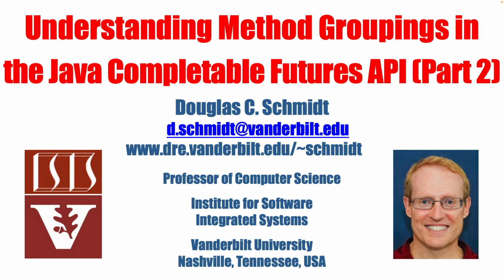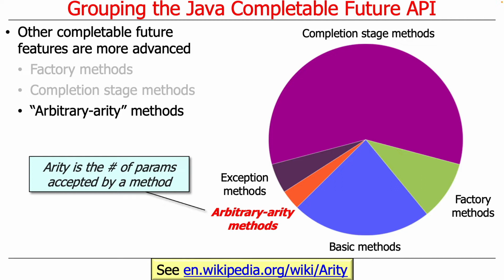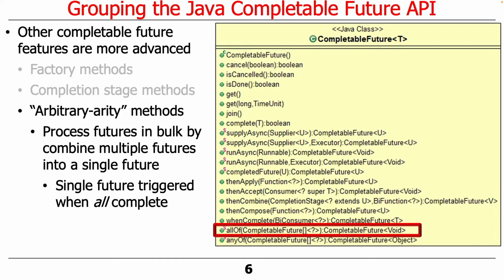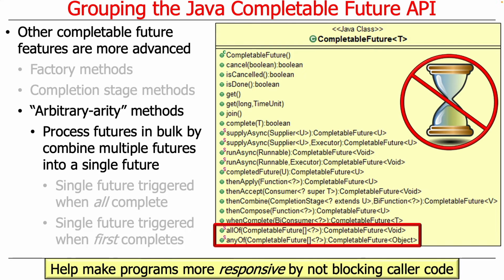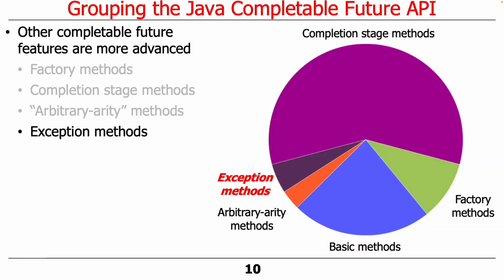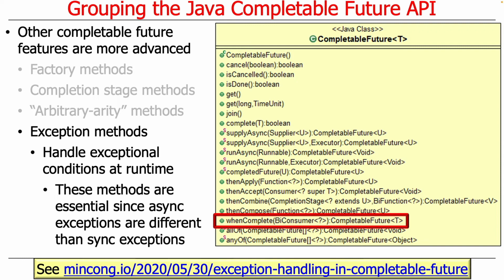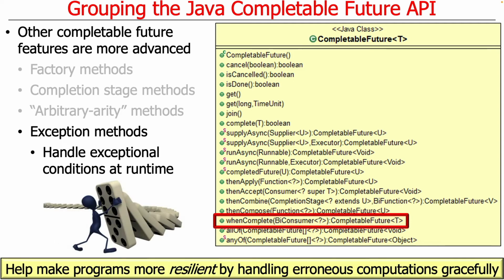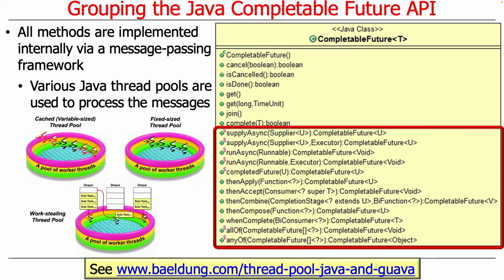Understanding Method Groupings in the Java Completable Futures API (Part 2)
This video describes two more of the five categories of methods in the Java completable futures framework: (1) arbitrary-arity methods and (2) exception handling methods.